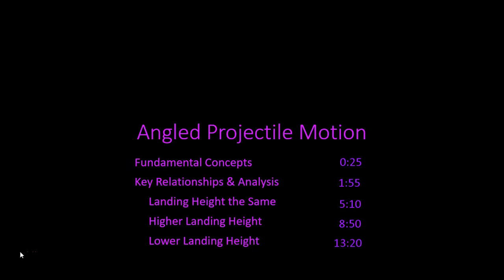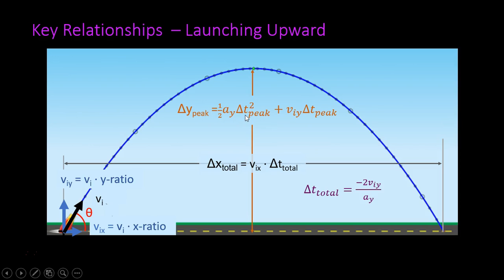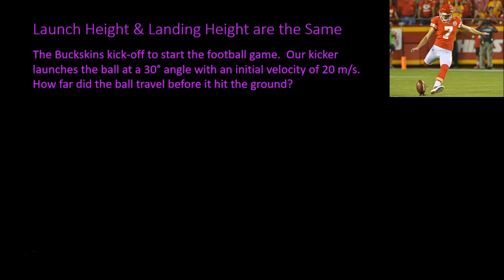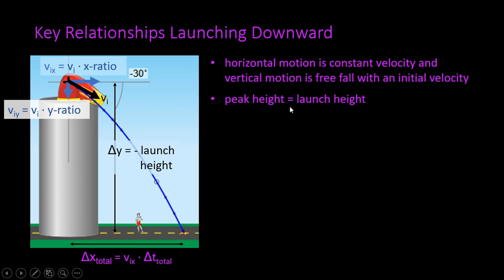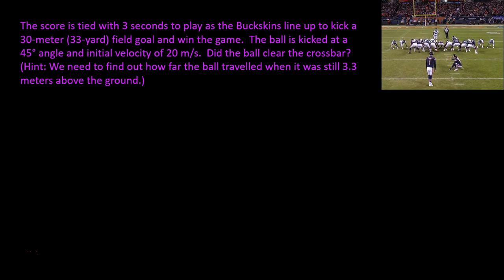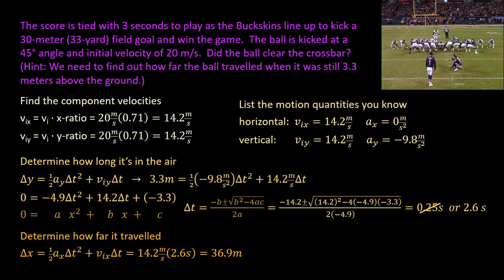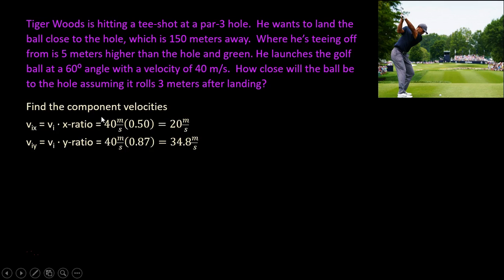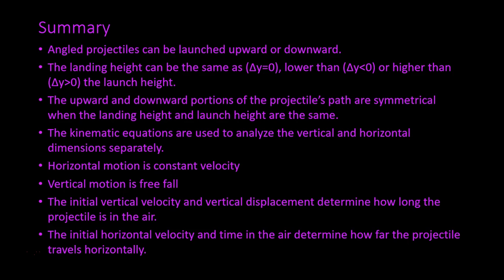Angled Projectile Motion